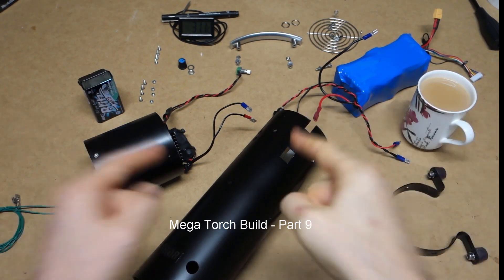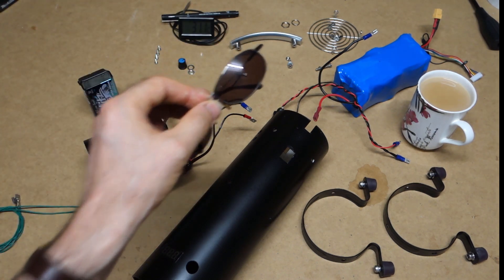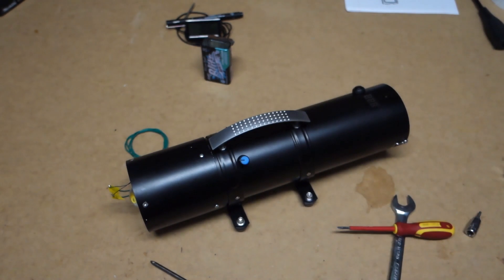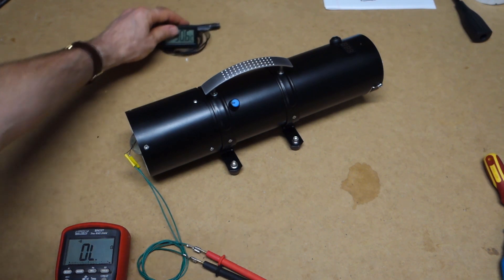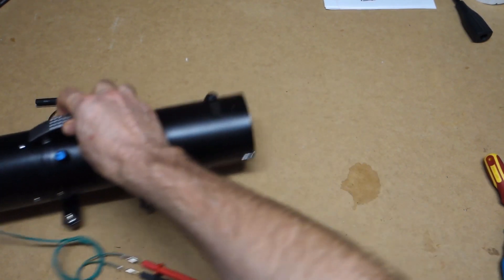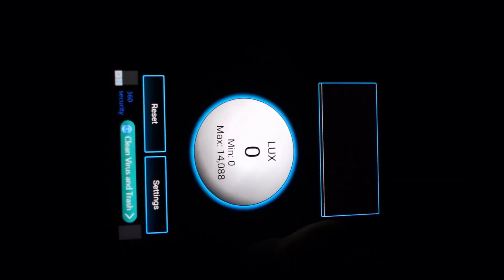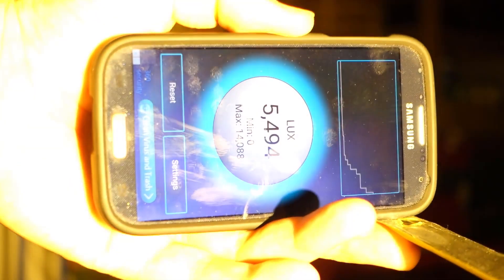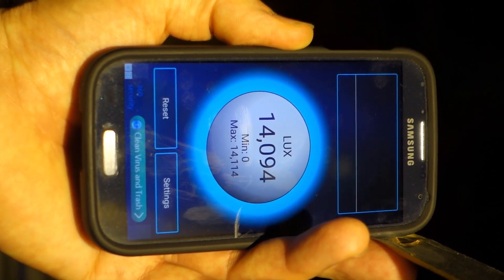Ep 15 Mega Torch Pt 9 Final Build & Testing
Part 9 of the Mega Torch Build - Final Assembly and a temperature and brightness test.